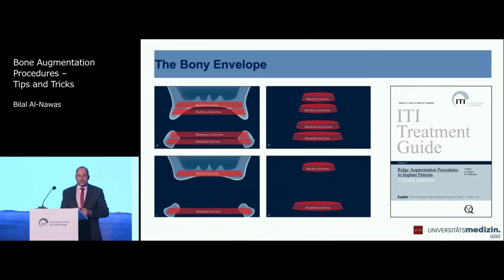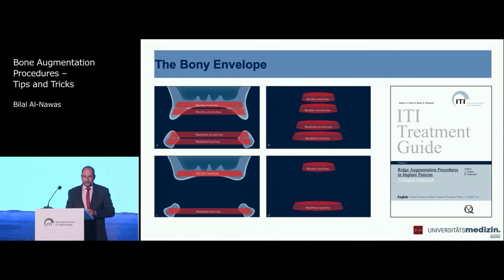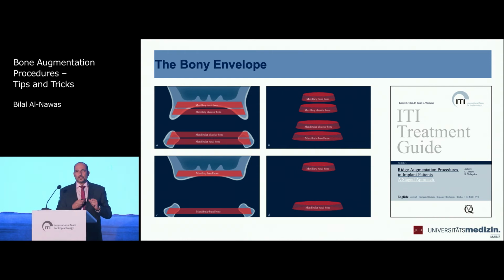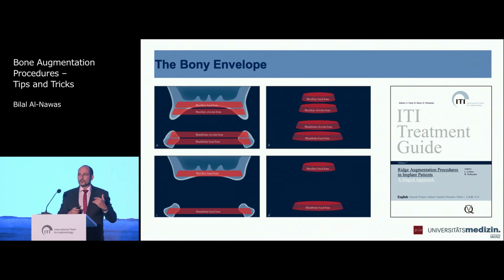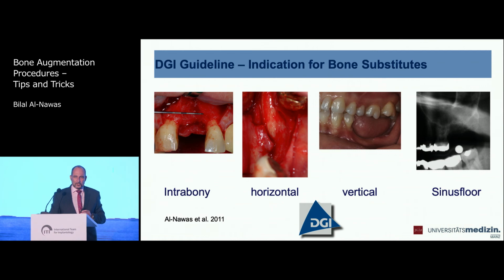Bone Augmentation Procedures – Tips and Tricks | Bilal Al Nawas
ITI Academy Congress Lecture Preview: Bone Augmentation Procedures – Tips and Tricks by Bilal Al Nawas.

To view the full Congress Lecture, go to the ITI Academy